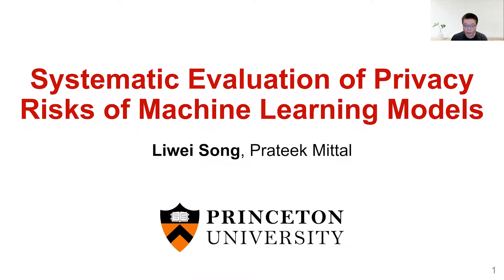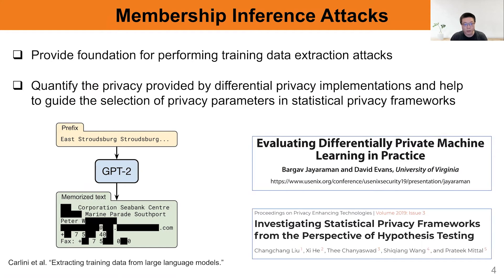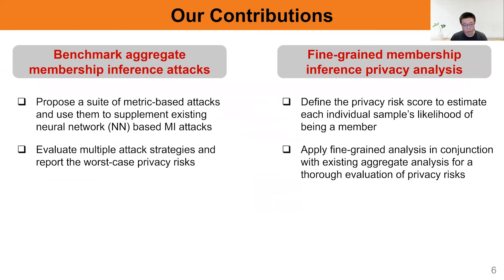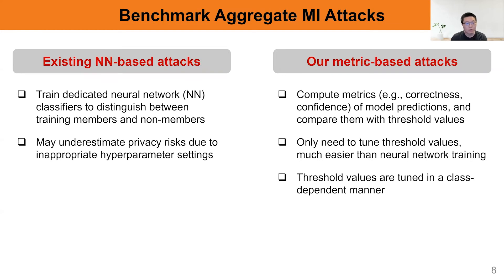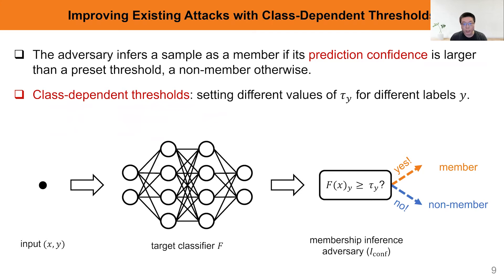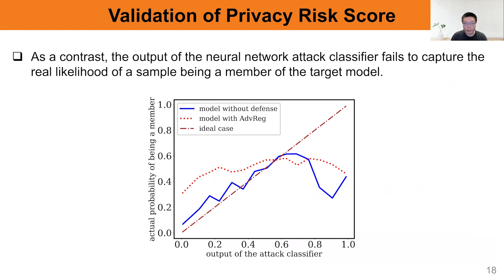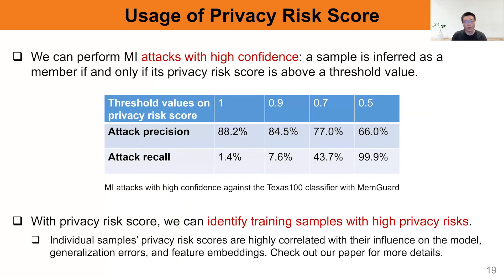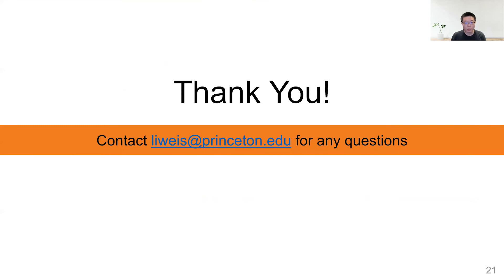USENIX Security '21 - Systematic Evaluation of Privacy Risks of Machine Learning Models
Liwei Song and Prateek Mittal, Princeton University

Machine learning models are prone to memorizing sensitive data, making them vulnerable to membership inference attacks in which an adversary aims to guess if an input sample was used to train the model. In this paper, we show that prior work on membership inference attacks may severely underestimate the privacy risks by relying solely on training custom neural network classifiers to perform attacks and focusing only on the aggregate results over data samples, such as the attack accuracy. To overcome these limitations, we first propose to benchmark membership inference privacy risks by improving existing non-neural network based inference attacks and proposing a new inference attack method based on a modification of prediction entropy. We propose to supplement existing neural network based attacks with our proposed benchmark attacks to effectively measure the privacy risks. We also propose benchmarks for defense mechanisms by accounting for adaptive adversaries with knowledge of the defense and also accounting for the trade-off between model accuracy and privacy risks. Using our benchmark attacks, we demonstrate that existing defense approaches against membership inference attacks are not as effective as previously reported.

Next, we introduce a new approach for fine-grained privacy analysis by formulating and deriving a new metric called the privacy risk score. Our privacy risk score metric measures an individual sample's likelihood of being a training member, which allows an adversary to identify samples with high privacy risks and perform membership inference attacks with high confidence. We propose to combine both existing aggregate privacy analysis and our proposed fine-grained privacy analysis for systematically measuring privacy risks. We experimentally validate the effectiveness of the privacy risk score metric and demonstrate that the distribution of privacy risk scores across individual samples is heterogeneous. Finally, we perform an in-depth investigation to understand why certain samples have high privacy risk scores, including correlations with model properties such as model sensitivity, generalization error, and feature embeddings. Our work emphasizes the importance of a systematic and rigorous evaluation of privacy risks of machine learning models. and our evaluation mechanisms have also been integrated in Google's TensorFlow Privacy library.